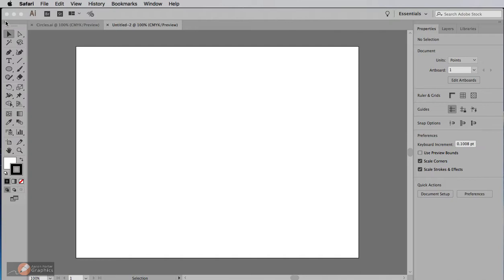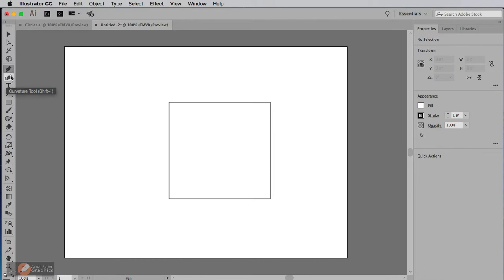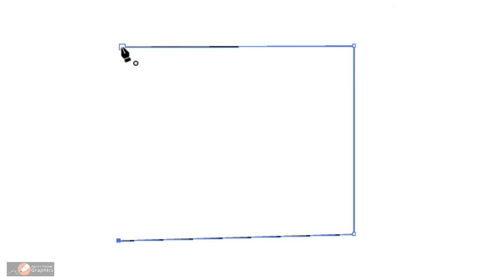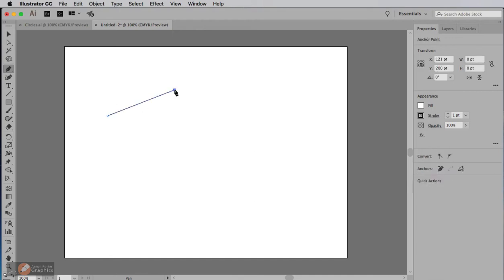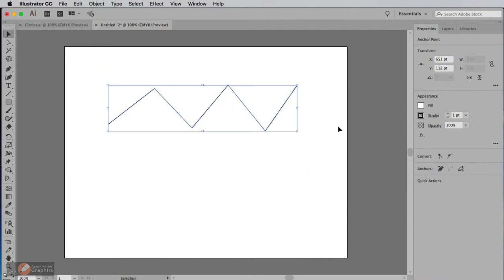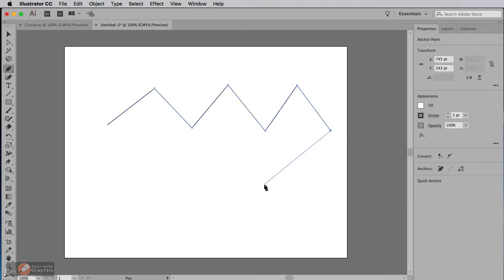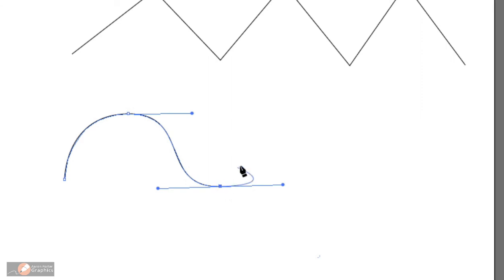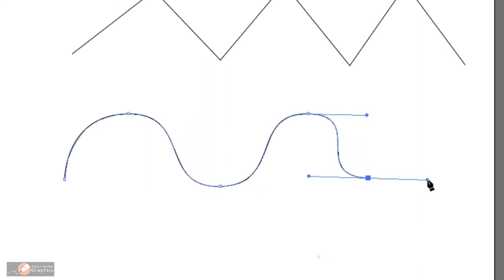Pen Tool Basics Tutorial for Adobe Illustrator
If you are interested in learning more check out my online course for only $9.99. You get free lifetime access and there is a 30 day money back guarantee if you are not satisfied.

This coupon will expire so shoot me a private message and I will send you a new code.